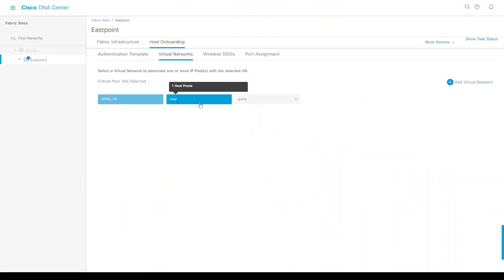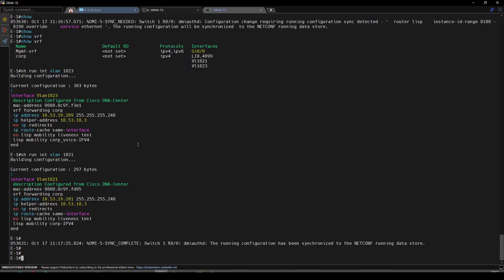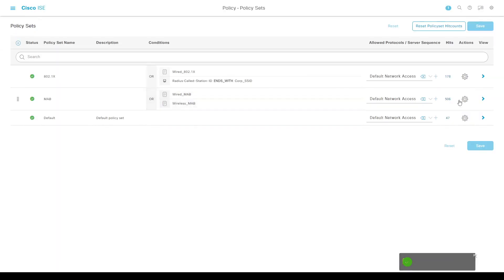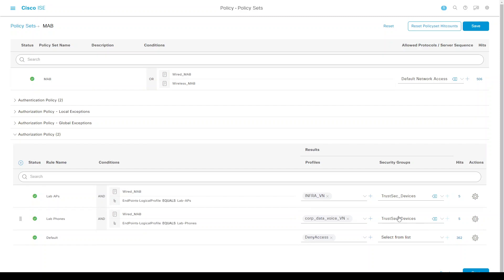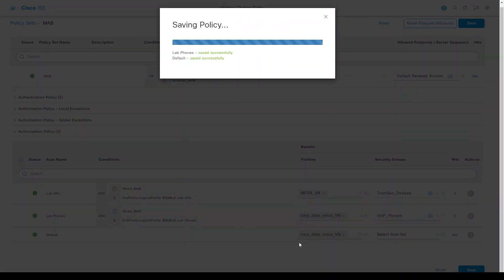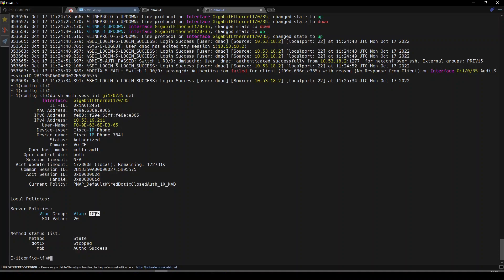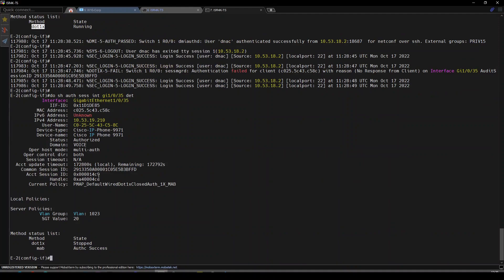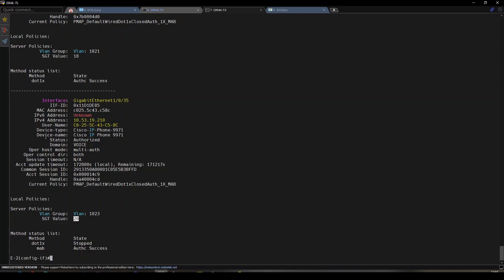Software Defined Access Fabric, provisioning a subnet for VoIP phones in Cisco DNA Center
This is a follow up video of my previous video "Software Defined Access switching Fabric provision in Cisco DNA Center" where I'll be demoing how to add the voice subnet on an SD-Access fabric in Cisco DNA Center.

If you have any questions feel free to drop them in the comment section.